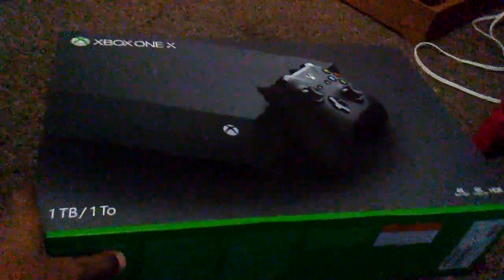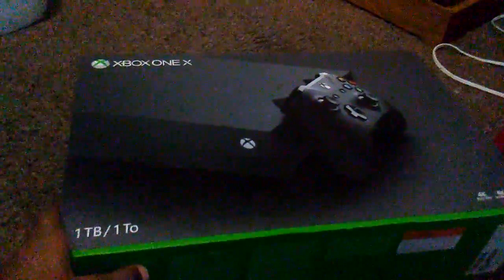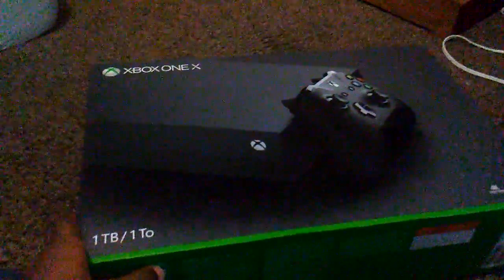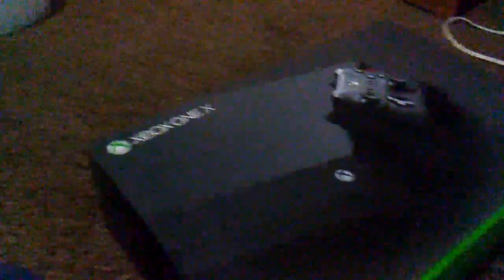XBOX ONE X OPENING!!